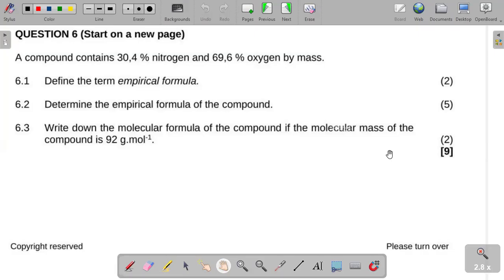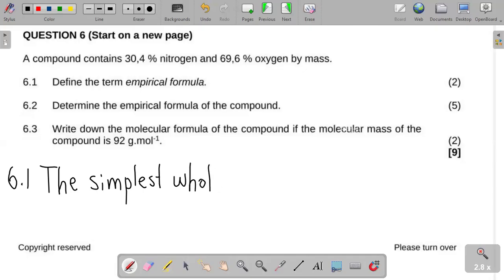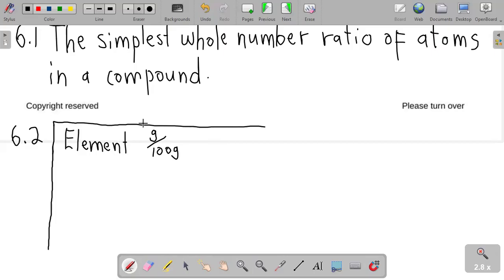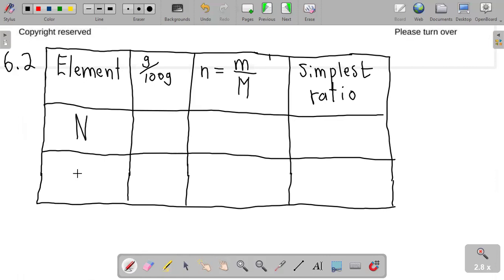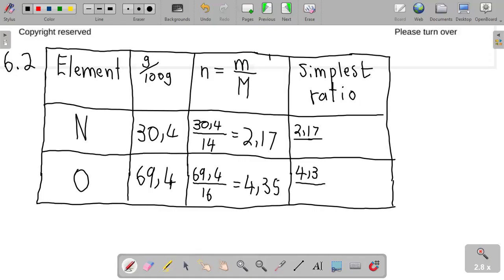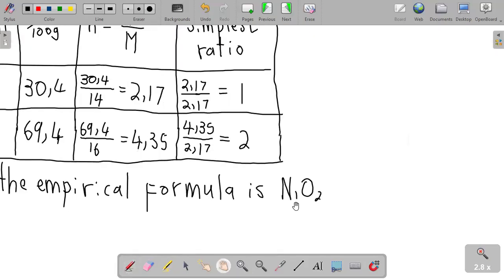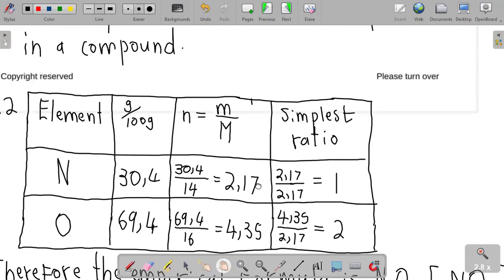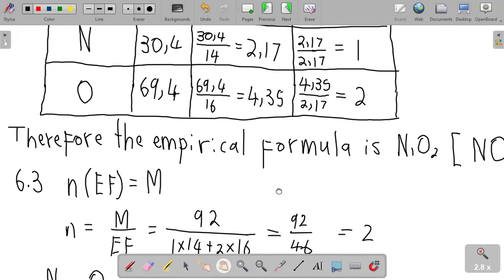Grade 11 Physical Sciences Chemical Change Lesson 7 Term 3